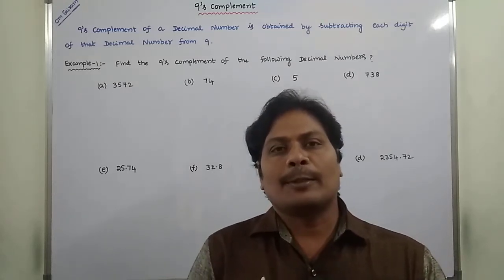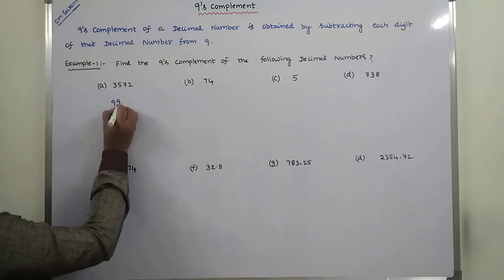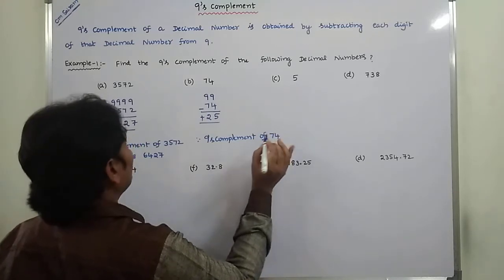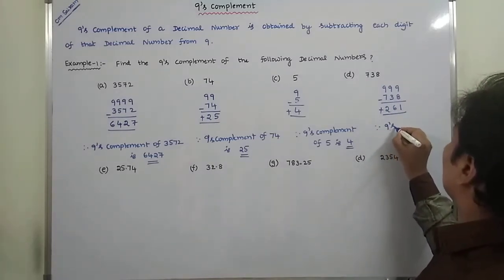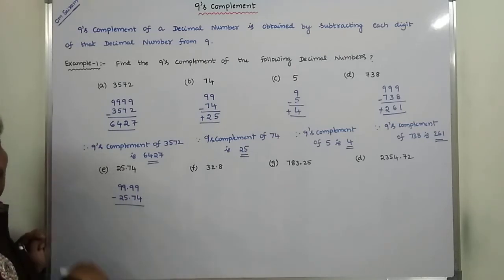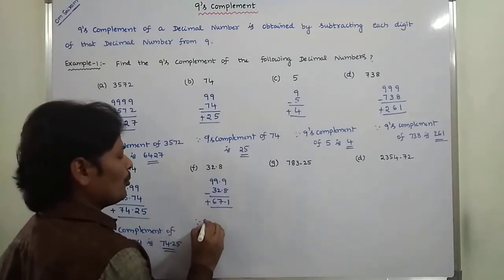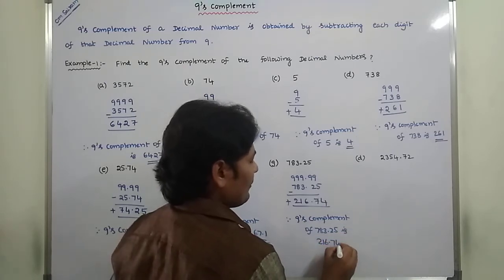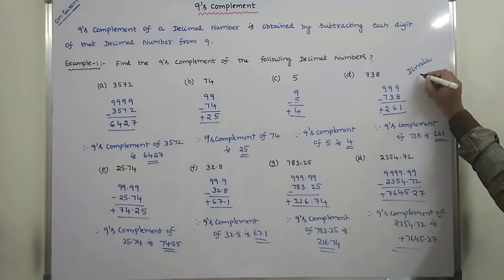9'S COMPLEMENT | COMPLEMENTS | (r-1)'s COMPLEMENT | DIGITAL LOGIC DESIGN | DLD | STLD | CO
1. What is 9's complement?
2. Example problems on 9's complement.